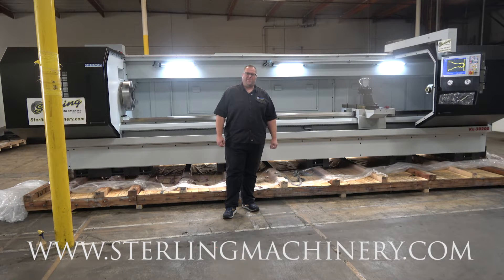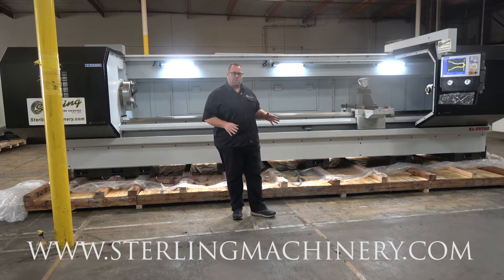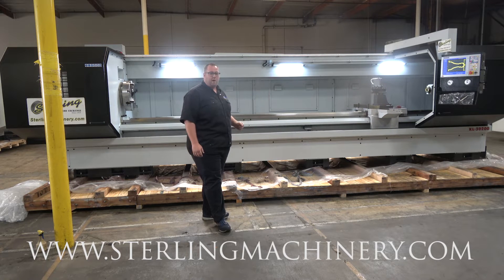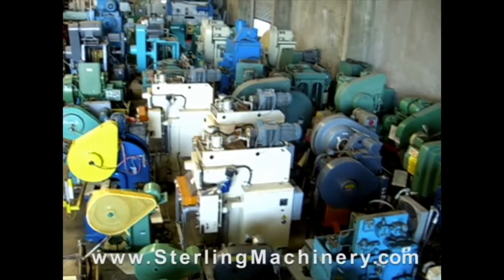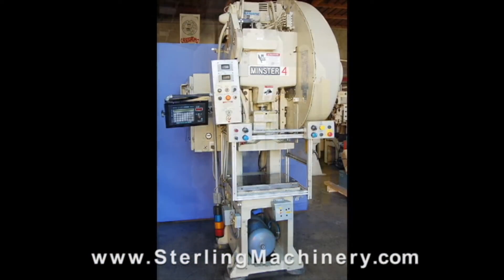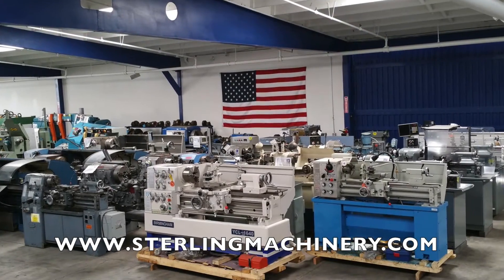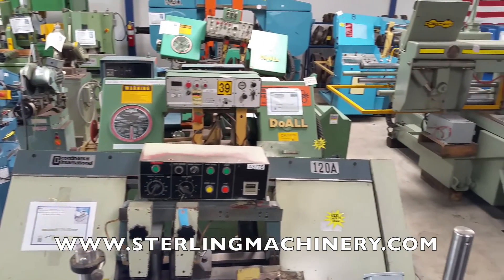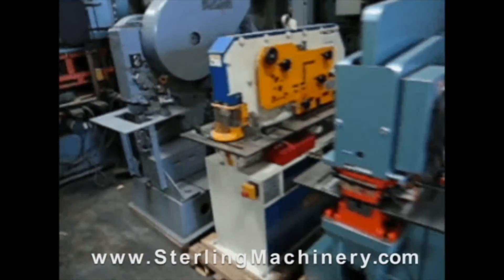30" x 196" Brand New Atrump Heavy Duty CNC Lathe, Mdl. KL30200, SMKL30200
30" x 196" Brand New Atrump Heavy Duty CNC Lathe, Mdl. KL30200, Centroid T400i Control with 15" Color VGA LCD Screen, X and Z Axes Ball Screw, Automatic Gear Shifting in 3 Gear Range, Auto Lube for X-Z Slide Ways & Ball Screw, 20 H.P. Main Motor with Inverter, Two Sliding Doors on Front (Semi-Enclosure Guard for Center Distance over 120"), Electric Cabinet to Suit CNC Control, Mounting Block for Tool Post, Encoder for Spindle Speed, Electronic Hand Wheel for X-Z Axes, Spindle & Brake Functions, PC Based Technology, Updateable & High Speed Block Throughout, Conversational Programming, Tool Path Graphics, Turning Cycles, Grooving Cycles, Drilling Cycles etc..., G-Codes & Full M-Function Control, Part Program, Storage & Editing, Axis Control, Feed Function, Utilities, User Friendly Controls, Coolant System, Rear Splash Guard, Halogen Work Light, X & Z Dedicated Jog Buttons, PC Based, PC Style Sealed Full Feature Keyboard, Digital AC Servo Drives & Motors, 120 GB Solid State Hard Drive, USB 2.0 Port, RS-232, Mouse & Parallel Ports, Tool Box & Tools, Spindle Nose 6",

To Buy or sell new or used Lathes for sale please

To Sell Your Engine Lathe, Precision Lathe, Chucker, CNC Lathe Machinery